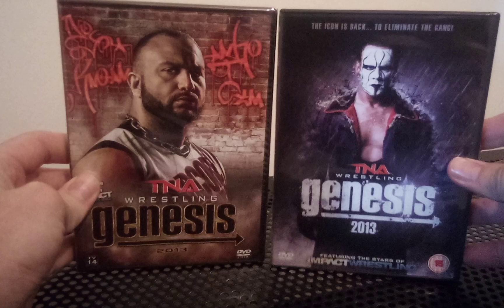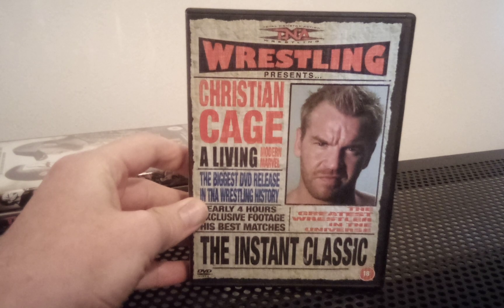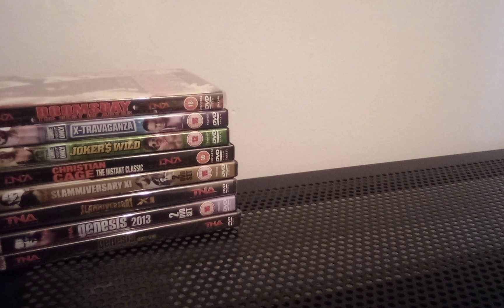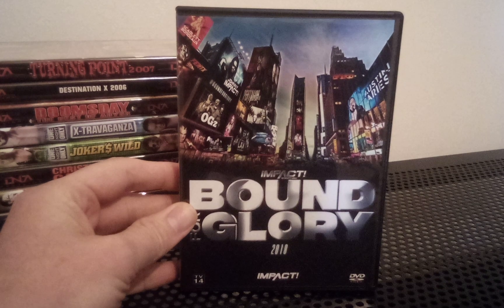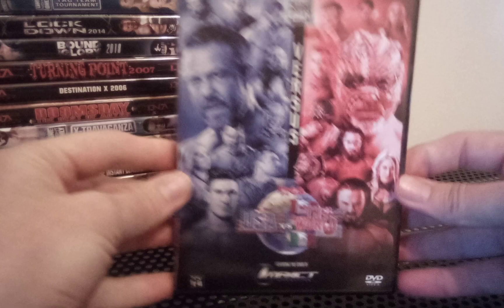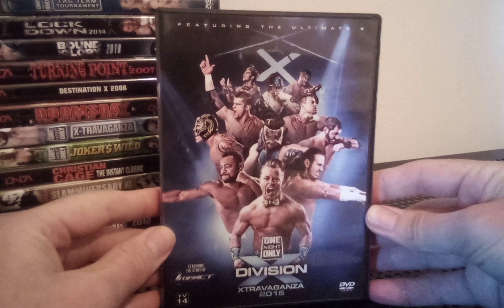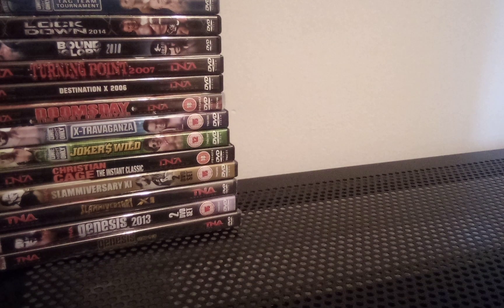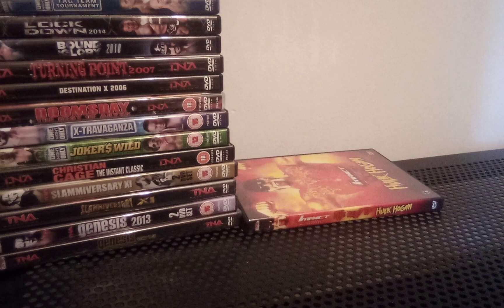TNA/Impact Wrestling Dvd buyers/collectors guide and advice